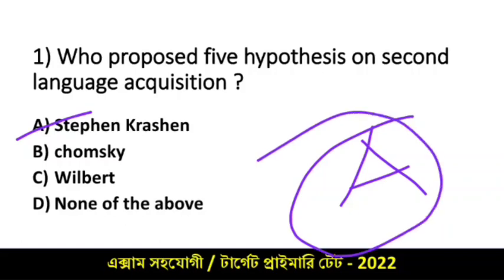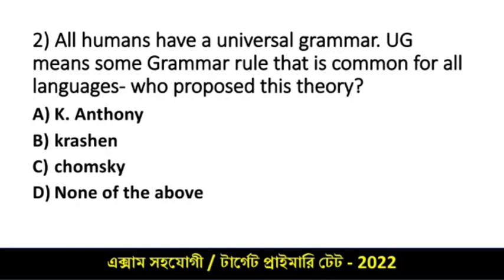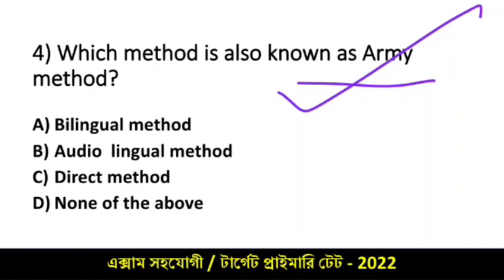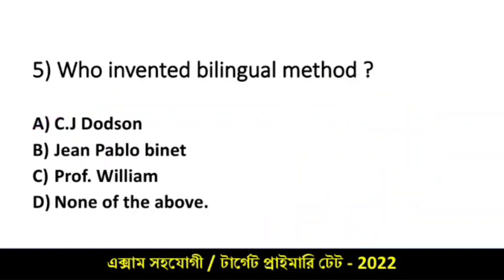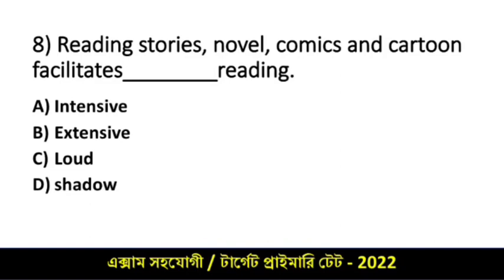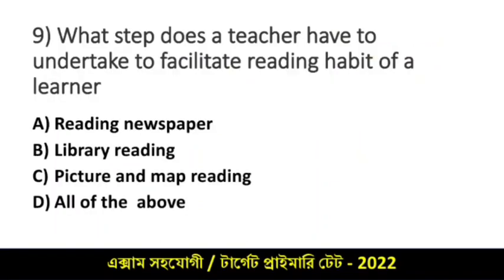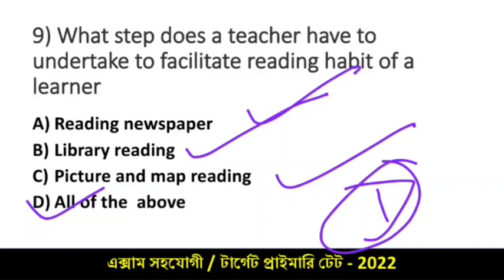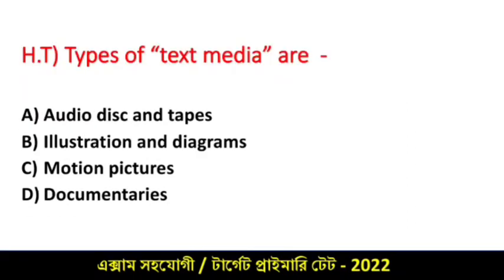English Pedagogy For Primary Tet, CTet & Upper Primary Tet | Primary Tet Preparation 2022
Hlw Everyone Today I will be share Top 10 important selected Mcq Question from English Pedagogy for upcoming Primary Tet 2022, CTet and Upper Primary Tet Exam...

👉 বিভিন্ন ধরণের স্টাডি মেটেরিয়াল এবং পিডিএফ পেতে আপনাদের টেলিগ্রাম চ্যানেলে যুক্ত হন -  Exam সহযোগী
Way of success